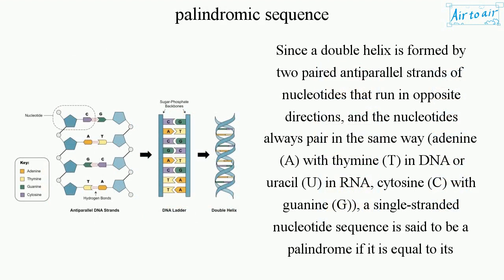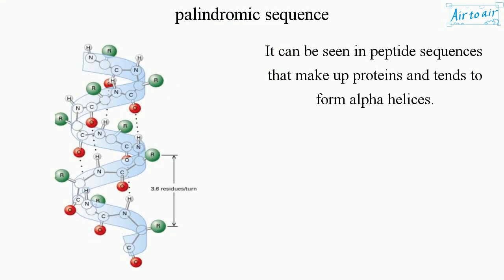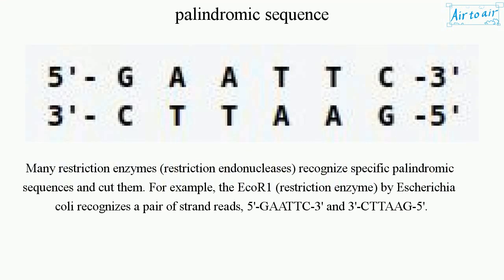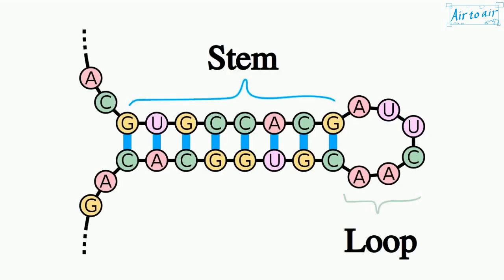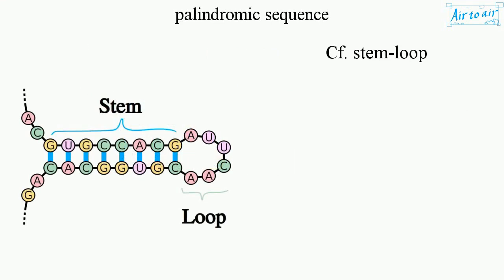palindromic sequence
A nucleic acid sequence in a double-stranded DNA or RNA molecule whereby reading in a certain direction (e.g. 5' to 3') on one strand is identical to the sequence in the same direction (e.g. 5' to 3') on the complementary strand.

Since a double helix is formed by two paired antiparallel strands of nucleotides that run in opposite directions, and the nucleotides always pair in the same way (adenine (A) with thymine (T) in DNA or uracil (U) in RNA, cytosine (C) with guanine (G)), a single-stranded nucleotide sequence is said to be a palindrome if it is equal to its reverse complement.

It can be seen in peptide sequences that make up proteins and tends to form alpha helices.

Many restriction enzymes (restriction endonucleases) recognize specific palindromic sequences and cut them. For example, the EcoR1 (restriction enzyme) by Escherichia coli recognizes a pair of strand reads, 5'-GAATTC-3' and 3'-CTTAAG-5'.

Cf. stem-loop